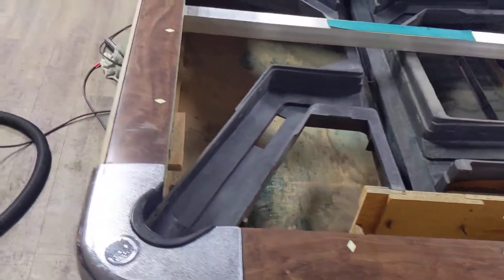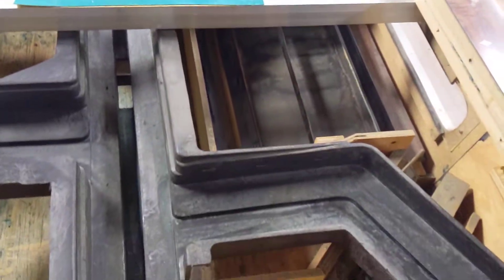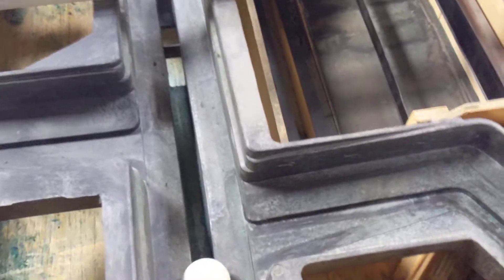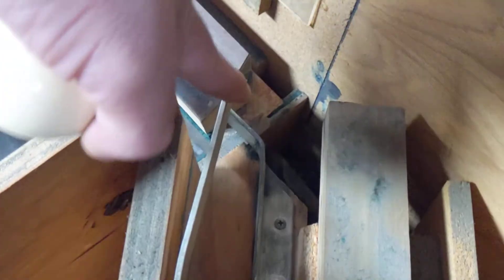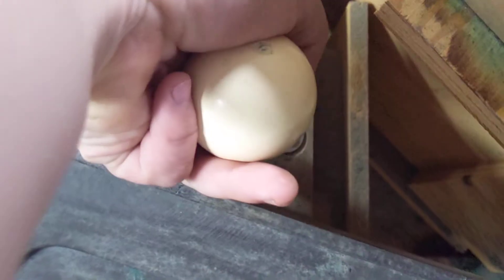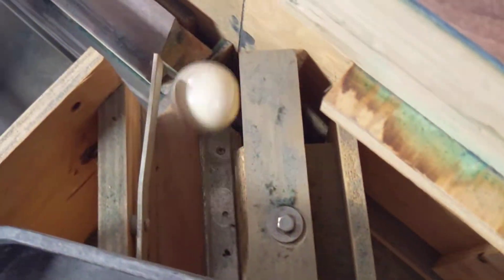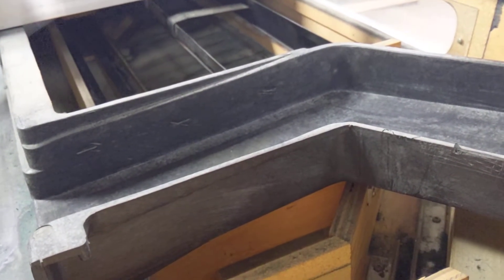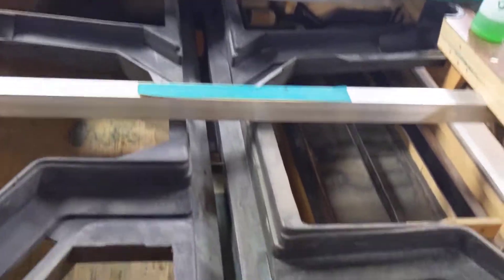inside a valley pool table, and how cue balls are diverted.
inside of a pool table showing how the balls travel, as well as how the cue balls are diverted. showing both a magnetic and and oversized cue